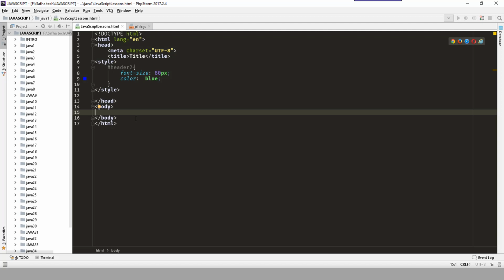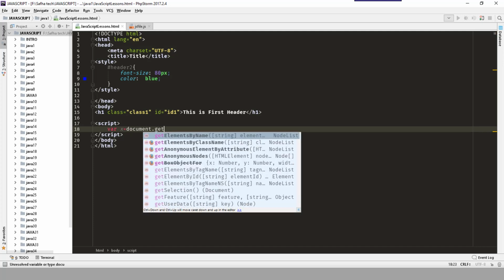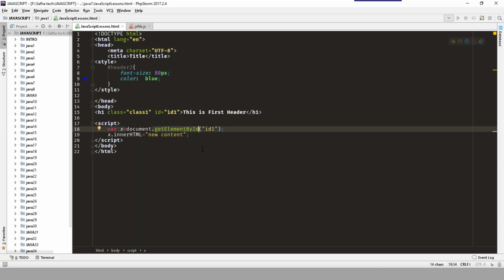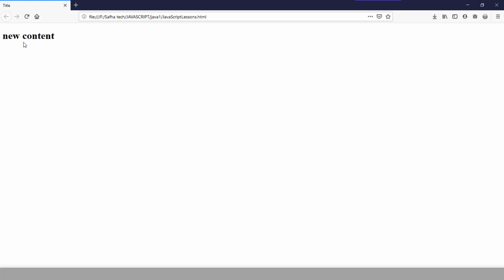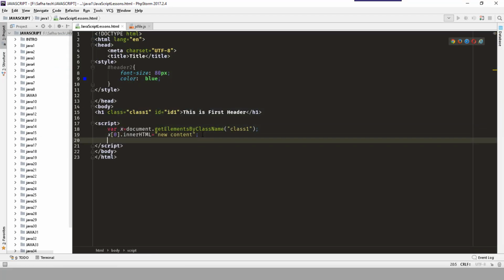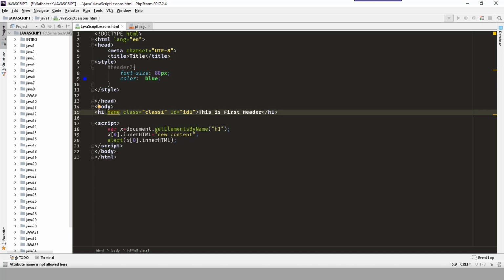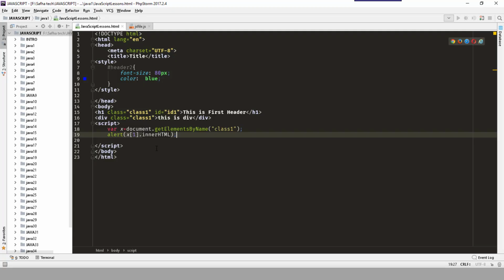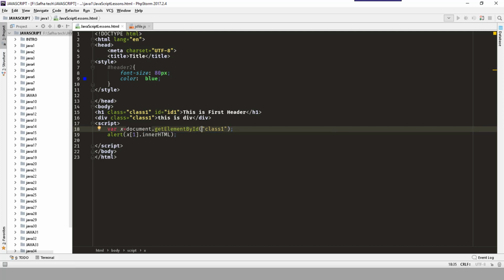How to Find DOM Element in JAVASCRIPT | Lesson 37 JS Tutorial | SAFHATECH.com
In this lesson you will learn how to access and find the html DOM elements.